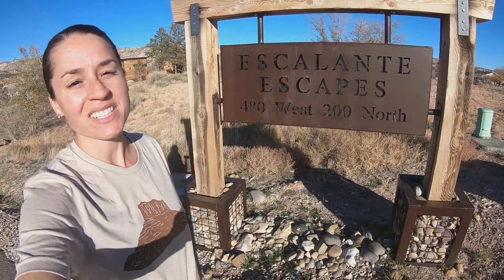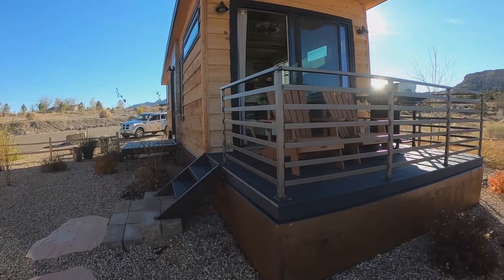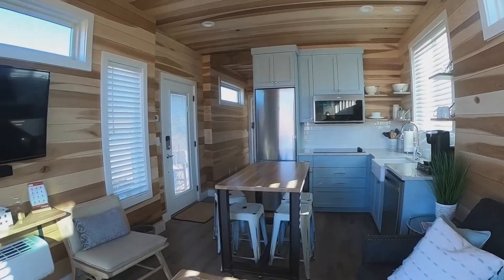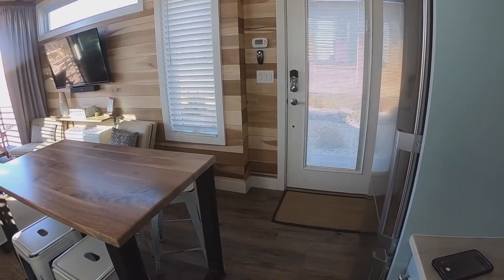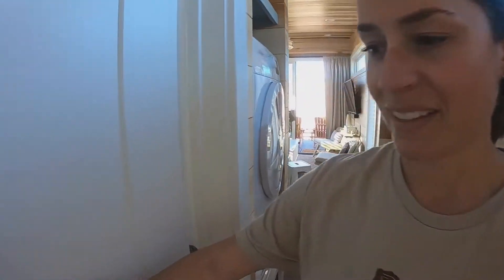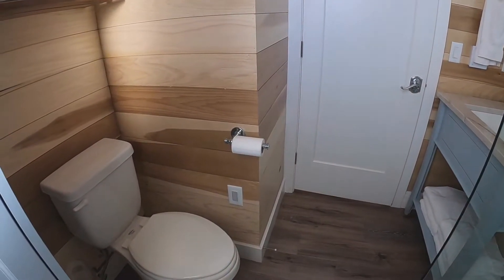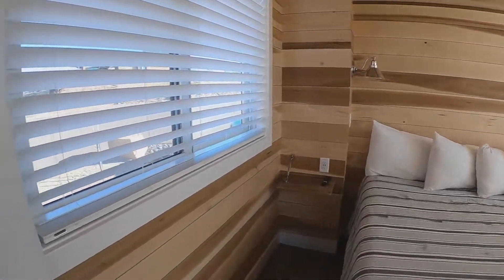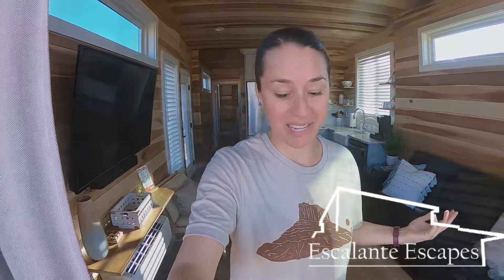Lodging at Escalante Escapes – Tiny Homes in Escalante, Utah!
🏨 Make a Reservation HERE ⤵️

⛰️ Discounts & Gear ⛰️

👉 Xero Shoes - great for camping & backpacking!

🤟 Gear I love on Amazon
for all my favorites!